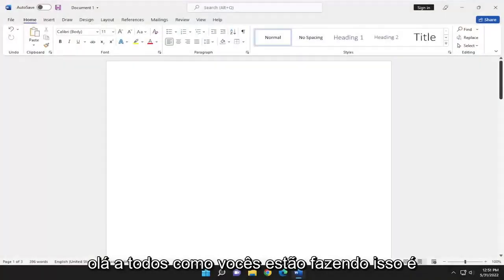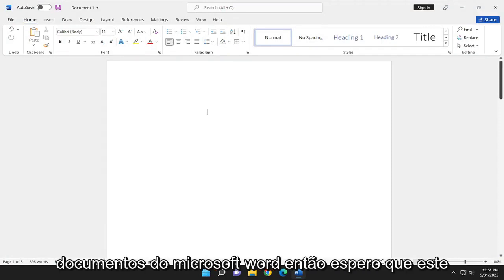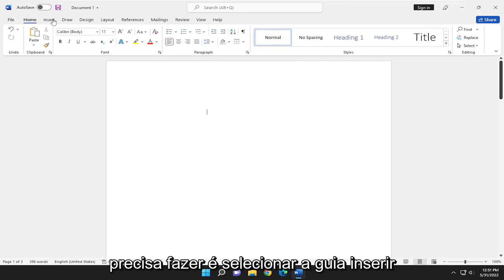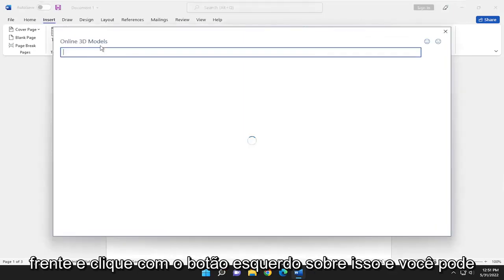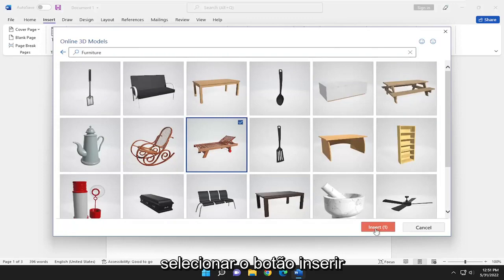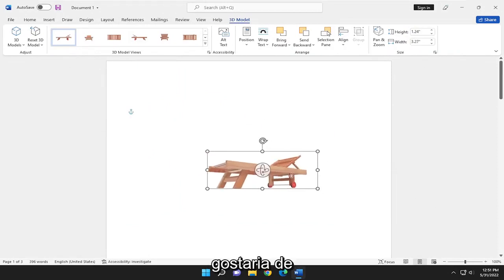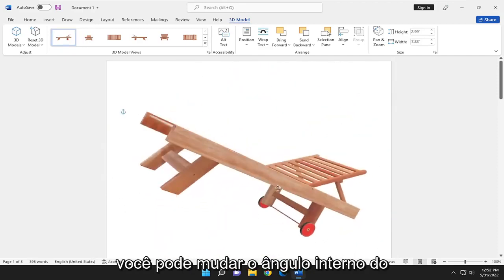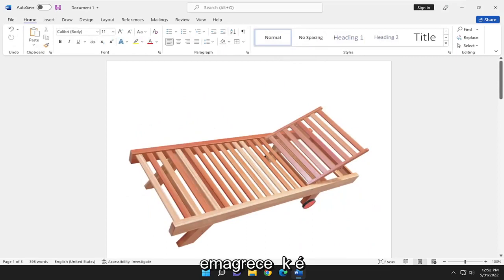Como inserir modelos 3D em documentos Word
Como inserir modelos 3D no Microsoft Word [Tutorial]

No Windows e macOS, Word, Excel, PowerPoint e Outlook suportam a inserção de modelos 3D diretamente em seus documentos, pastas de trabalho ou apresentações para ilustrar um ponto. Você pode girar os modelos em 360 graus ou inclinar para cima e para baixo para mostrar um recurso específico de um objeto.

Problemas abordados neste tutorial:
palavra modelo 3d
inserir palavra modelo 3d
microsoft word inserir modelo 3d
como fazer um modelo 3d no microsoft word
Modelo 3D de uma palavra
modelos 3d não aparecem no word
como adicionar modelo 3d no word
como criar um modelo 3d no word

Quer esteja a criar uma apresentação em PowerPoint ou um catálogo em Excel, o 3D destaca o seu trabalho. Ele está integrado aos aplicativos do Office que você adora e, com o Paint 3D no Windows 11, você pode facilmente editar ou até mesmo criar modelos 3D.